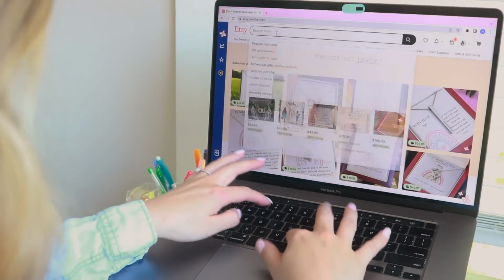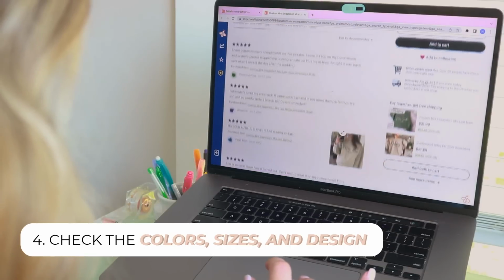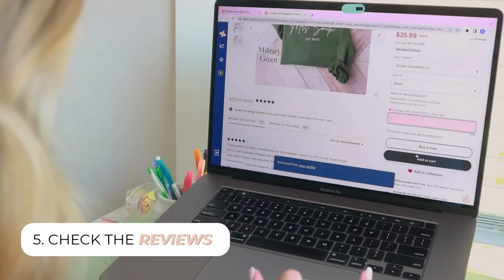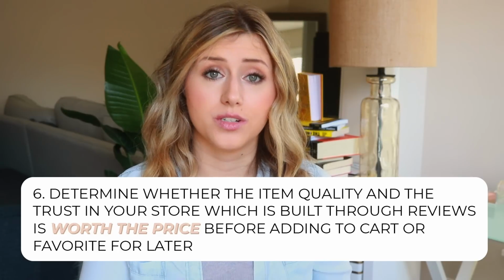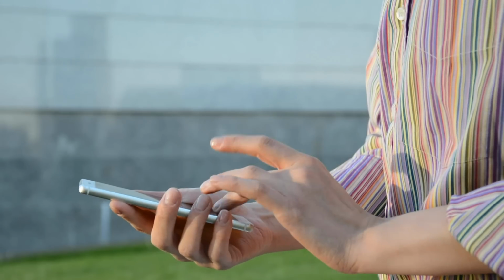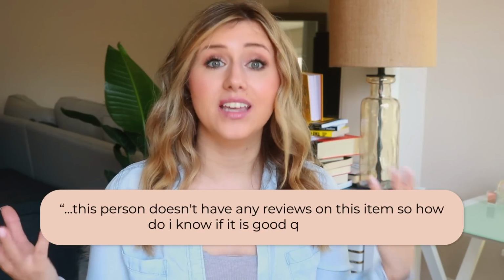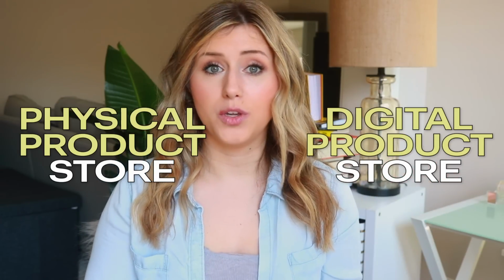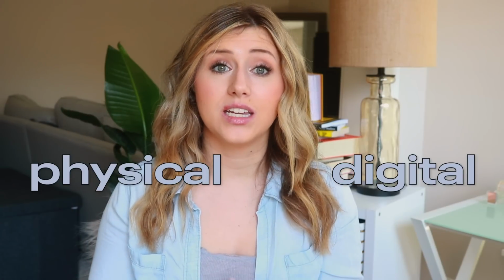Niche or General Etsy Print on Demand Store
//CHAPTERS

00:00 - Introduction
03:50 - General or Niche Store? What should you do?
05:00 - Two Question You Need to Ask Yourself for you to Decide
06:30 - The Customer's Journey - Why a Review is Important
09:13 - Why Splitting Two Types of Store is A Good Thing
10:27 - Does Having Both Stores Matter?
12:07 - Courses that Will Help You Thrive in Your Etsy+Pod Store
12:51 - My Observations to Sellers with General Stores and Niche-Specific Stores